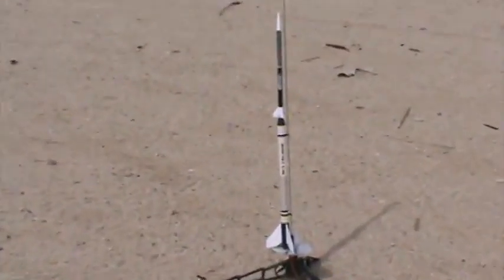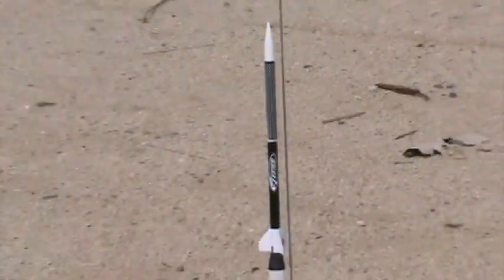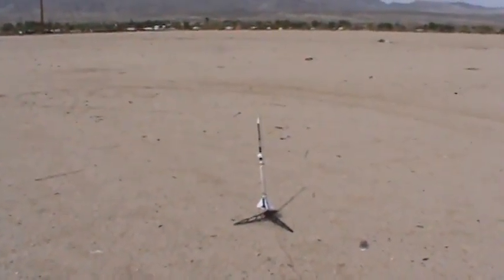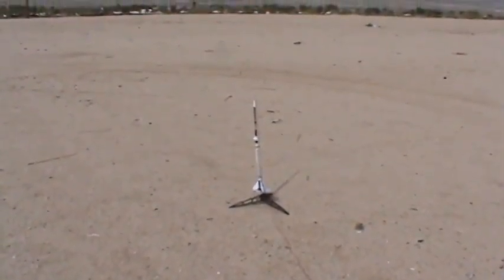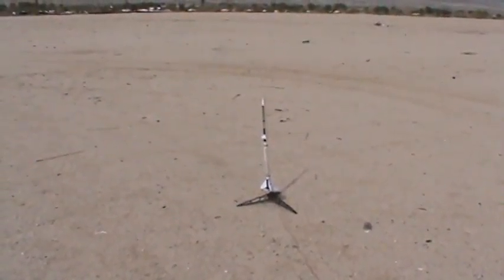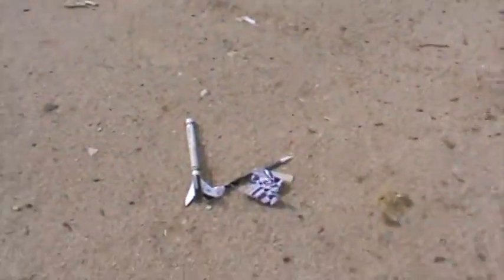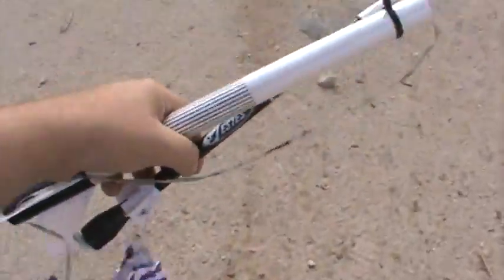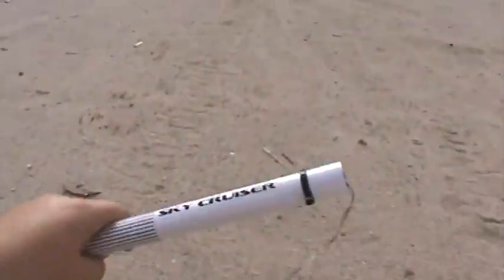Sky Cruiser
Another tall high flier nicely built. Goes about 1500 feet and parachutes back